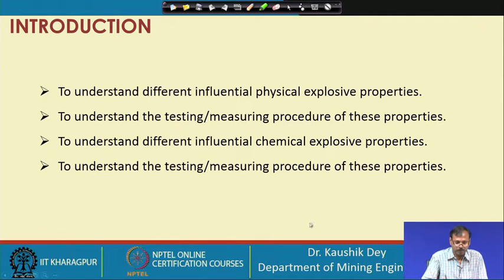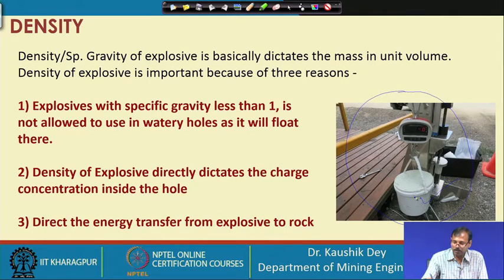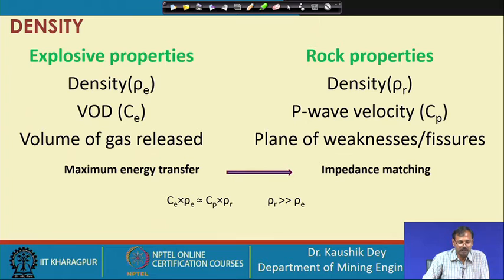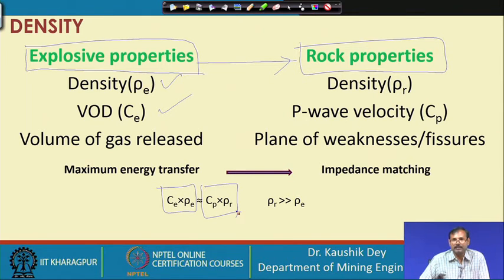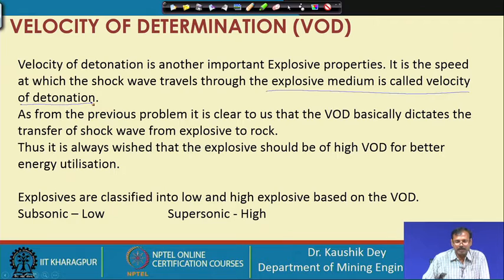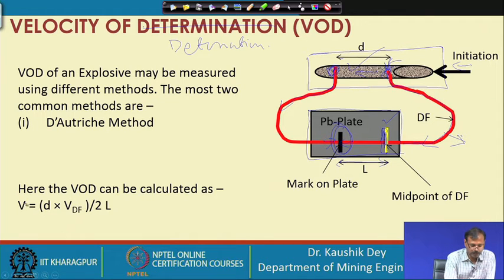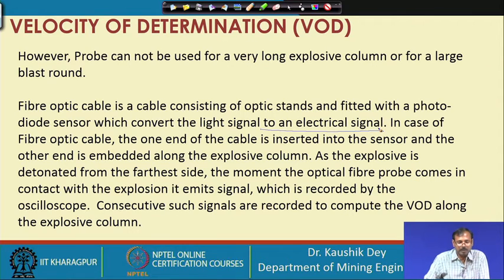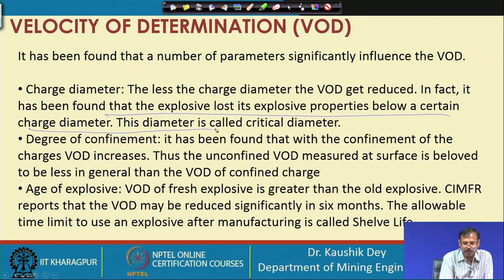Lecture 21 : Explosives properties-1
density, VOD, D’Autriche Method